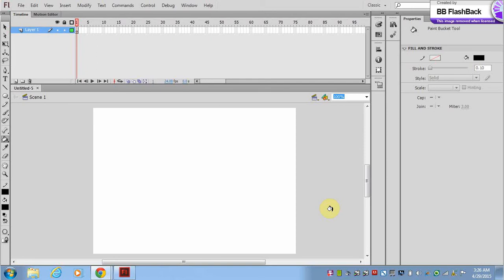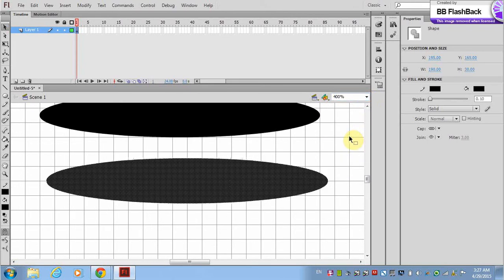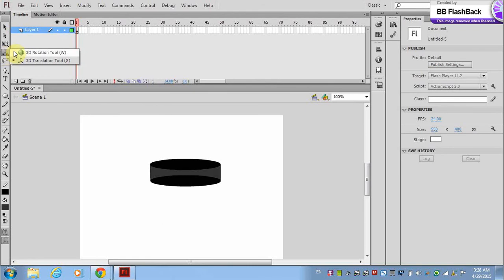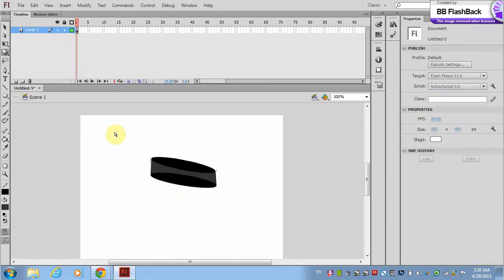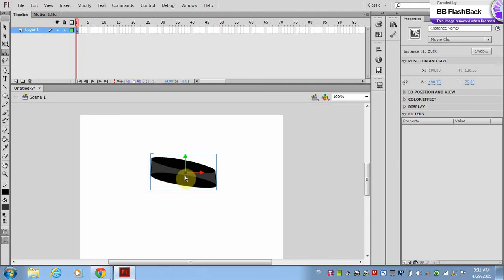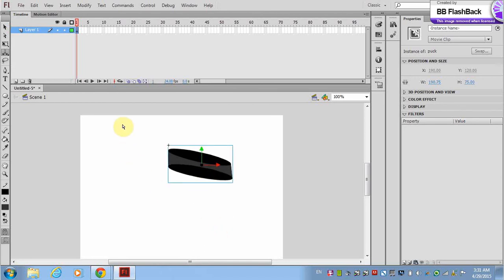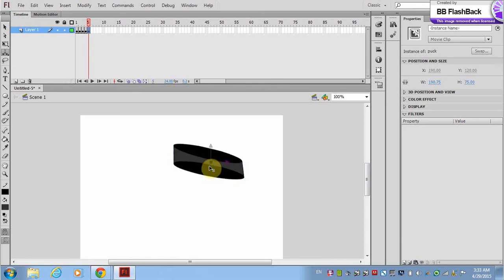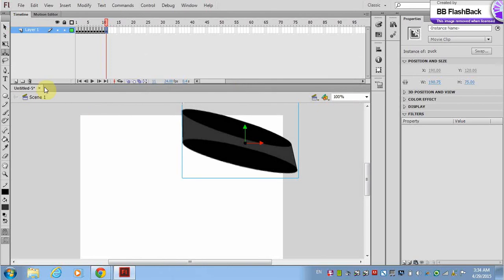Adobe Flash - Using the 3D rotation tool and translation tool